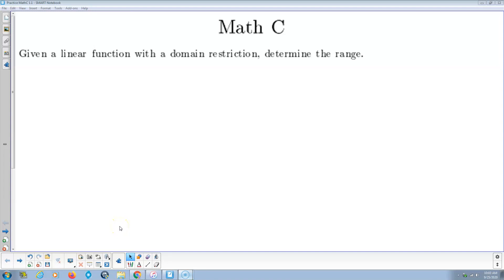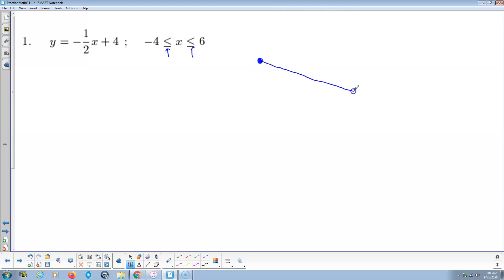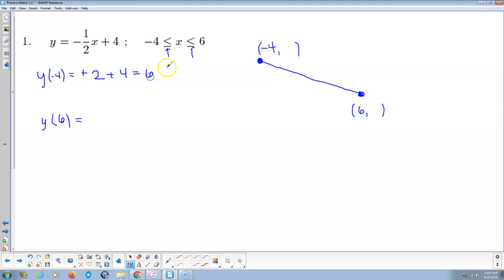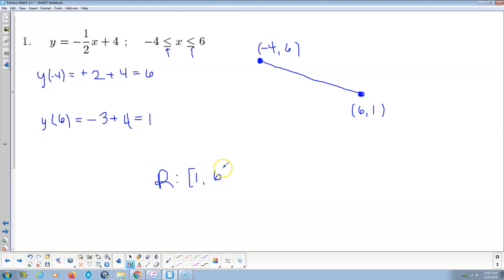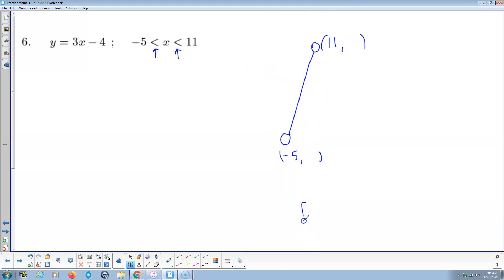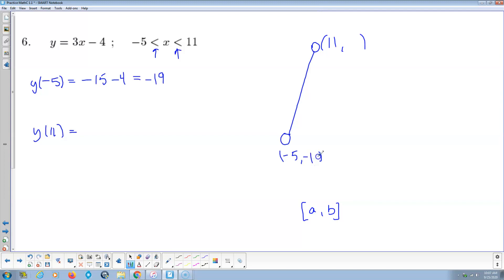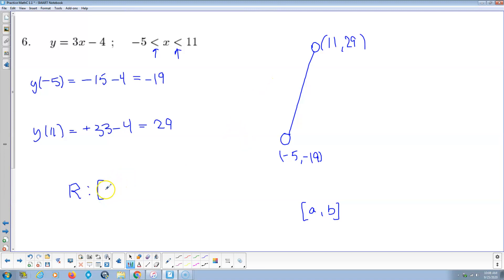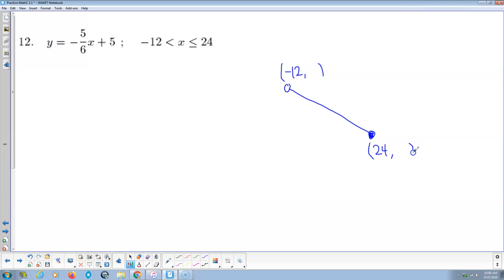Practice Math C 1.1